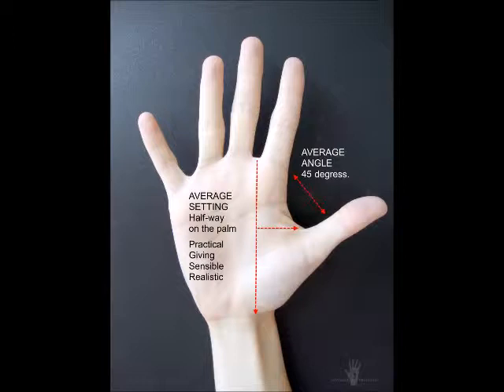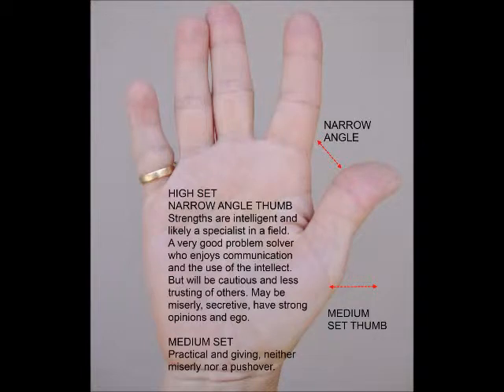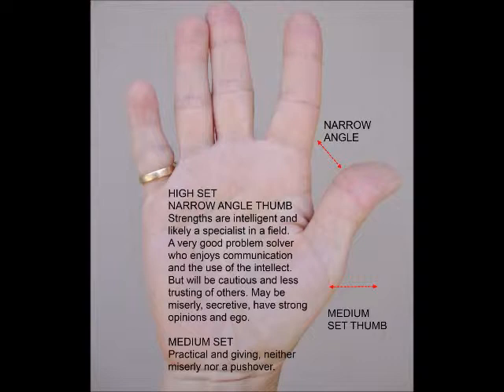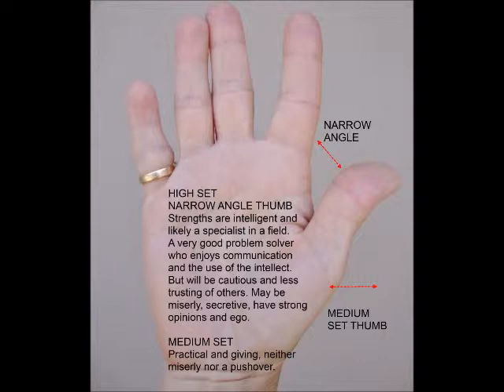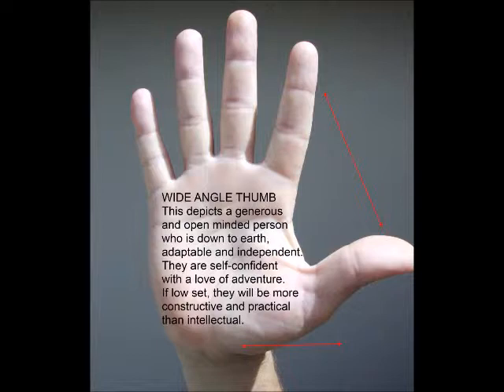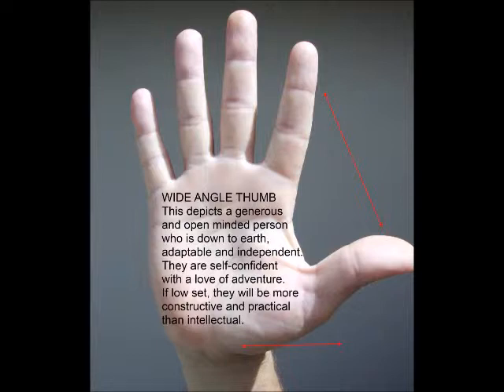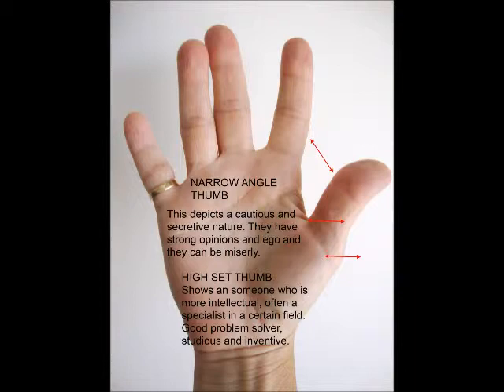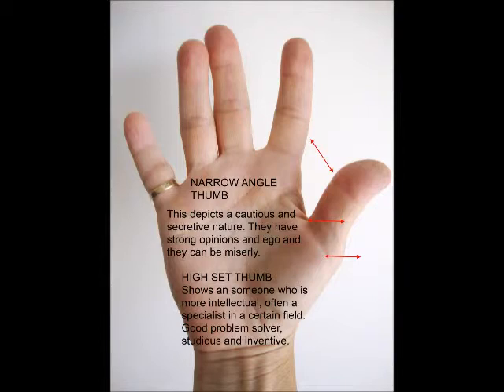Thumb Reading to See the Character Through a Mere Glimpse of the Hand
Reading the thumb is easy and fun to see the character through a mere glimpse of the hand! Watch my videos on hand analysis and learn about your best attributes for success and what could be holding you back. Help others succeed when they discover their strengths and weaknesses.